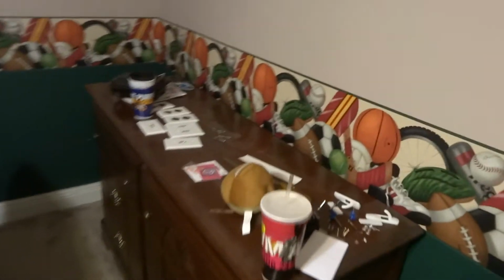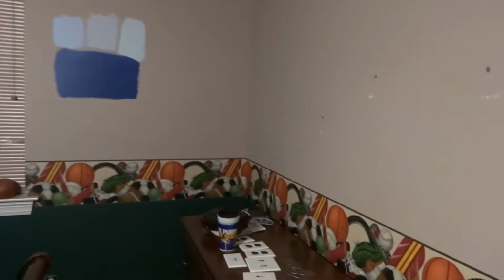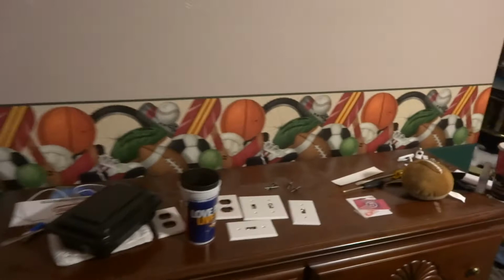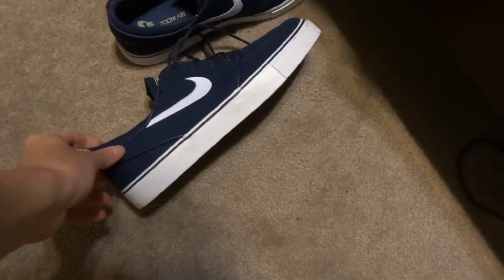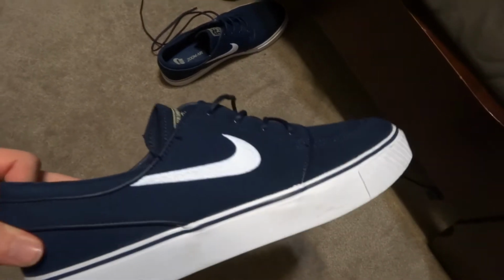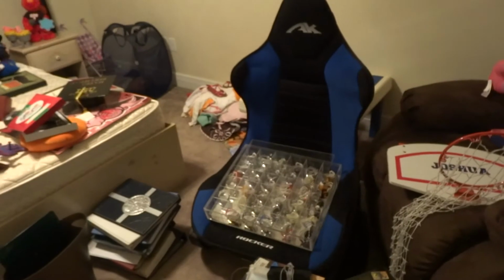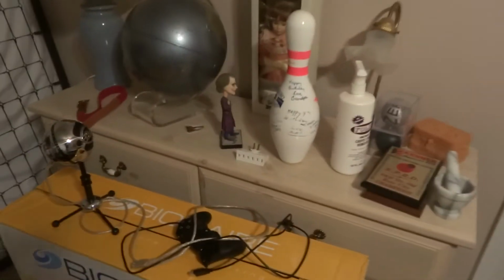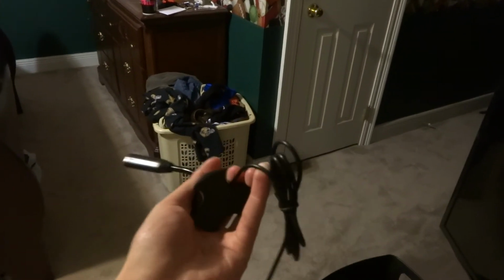Room Renovation 2014 pt1: Cleaning Aftermath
This is footage of my complete bedroom overhaul during the summer of 2014.